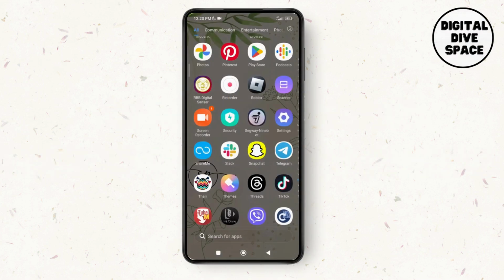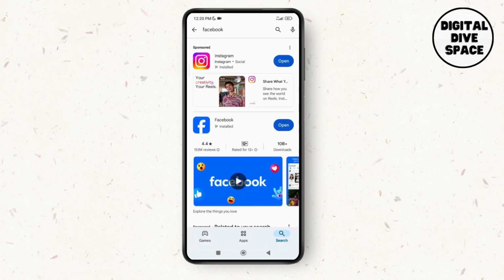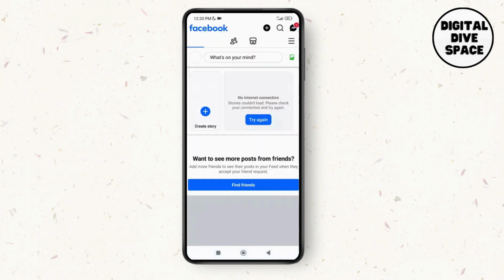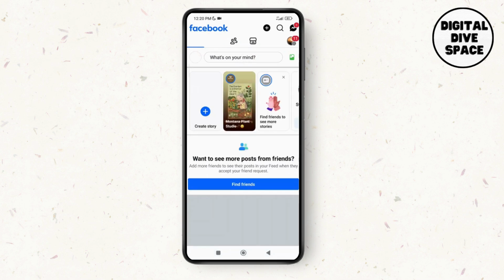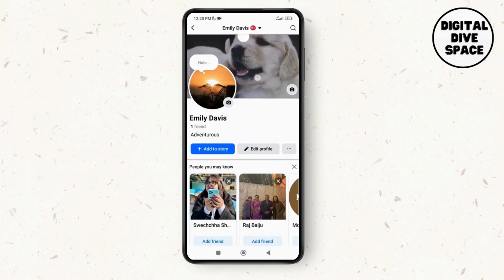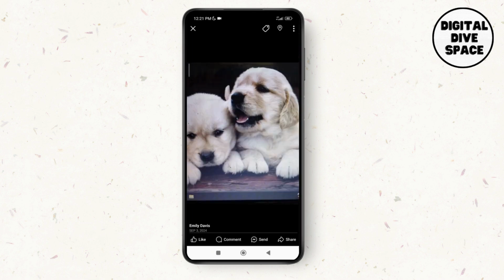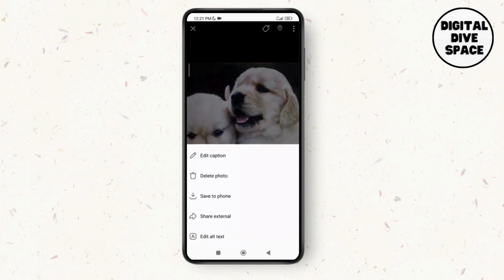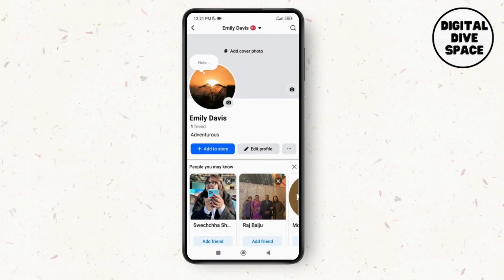How to Delete Facebook Cover Photo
Welcome to our step-by-step guide on "How to Delete Facebook Cover Photo"! If you're looking to remove your cover photo from your Facebook profile or business page, this video is for you. We'll walk you through the process of deleting a cover photo on both desktop and mobile devices, helping you maintain a fresh look for your profile. Whether you're updating your profile or just want to remove an image you no longer need, this tutorial will make it easy for you.

In this video, you'll learn:

How to delete a Facebook cover photo
How to remove the cover photo from Facebook
How to change the Facebook cover photo
How to update your Facebook profile image
How to delete cover photos on Facebook mobile app
How to delete cover photos on Facebook desktop